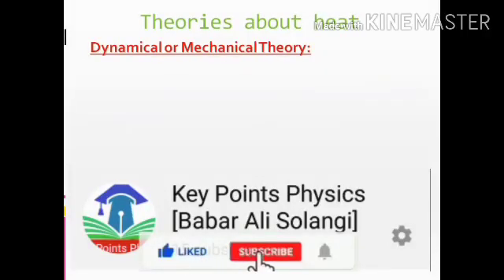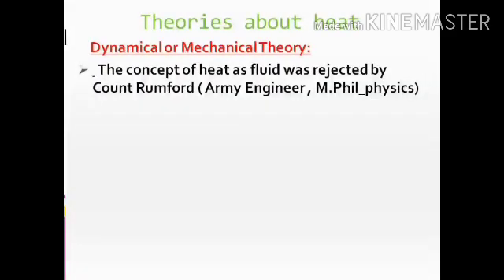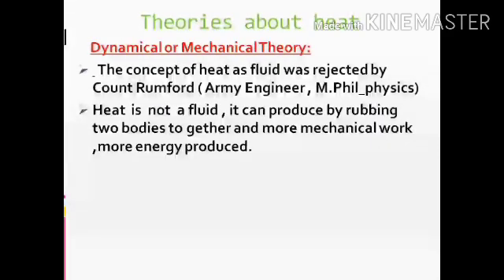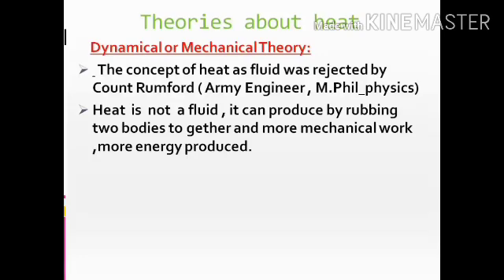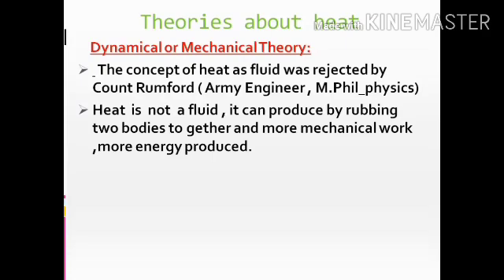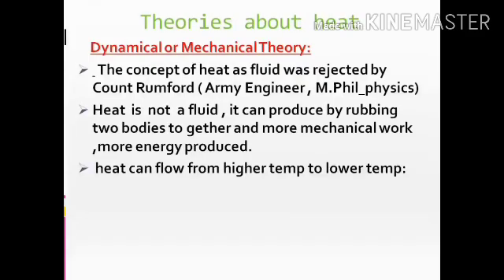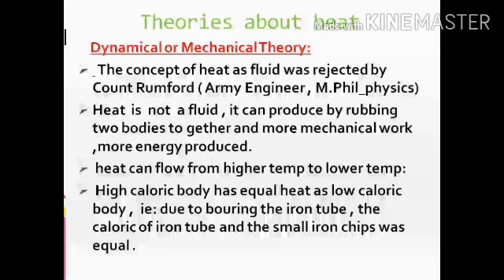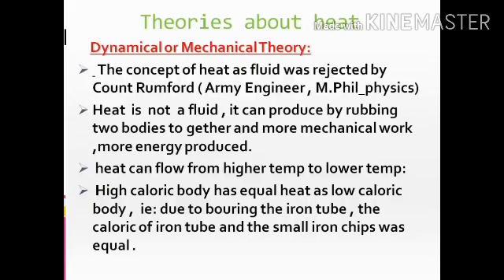Mechanical Theory of heat / Dynamical theory of heat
Dynamical theory / Mechanical theory introduced by Count Rumford
In this video we covered:
 Mechanical theory introduced by Count Rumford
he told as heat is not fluid.
but heat can be produced by rubbing two things
More mechanical work produce more heat.
Key Points Physics[Babar Ali Solangi]